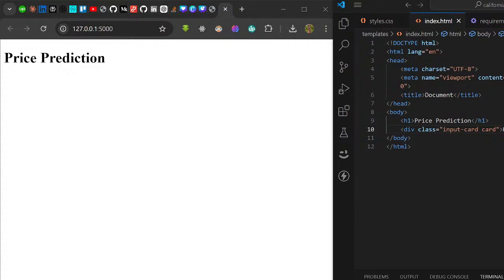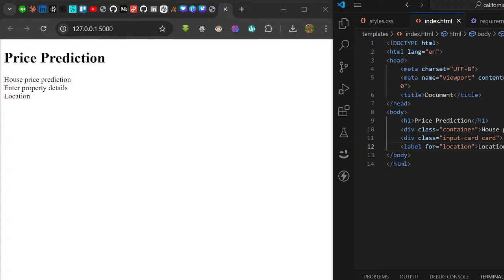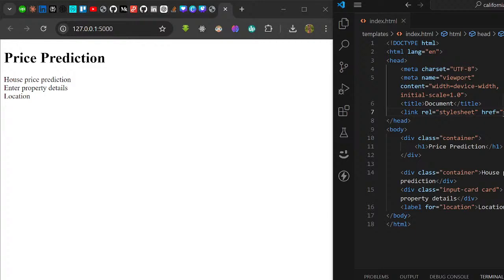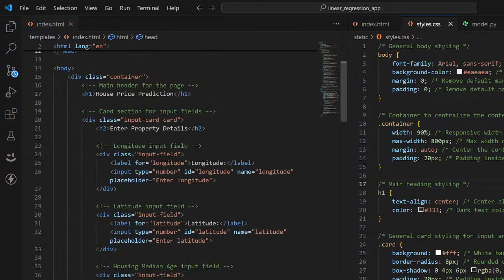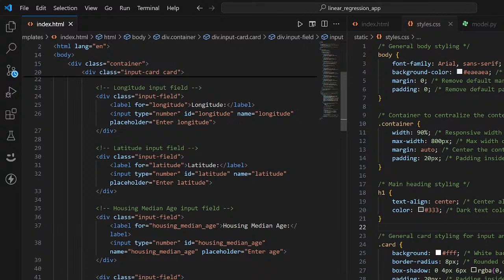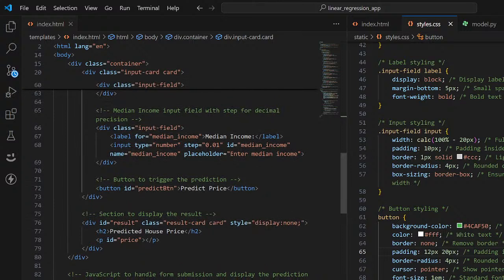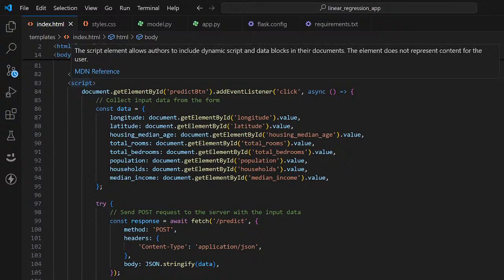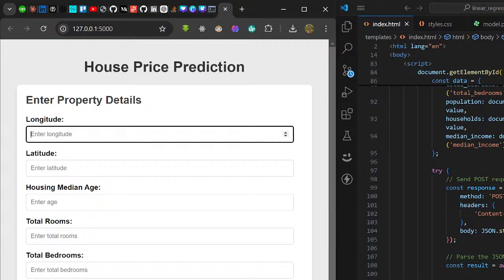Day 4 - Simple Application with Flask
Learn the basics of Flask app development by building a simple web application/interface that integrates a machine-learning model. This session will guide you step-by-step through creating and connecting the app to your Python model.